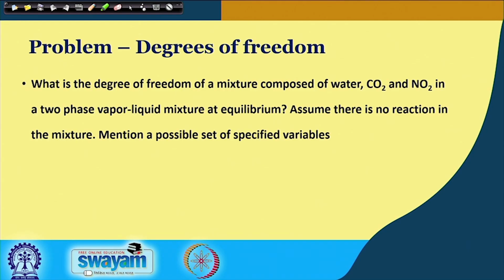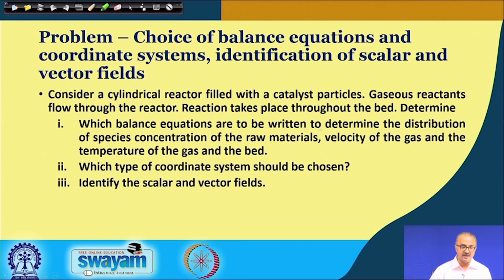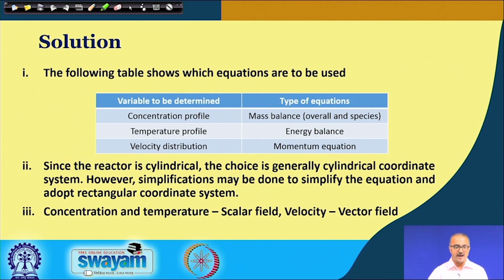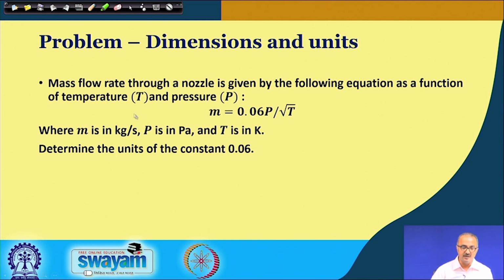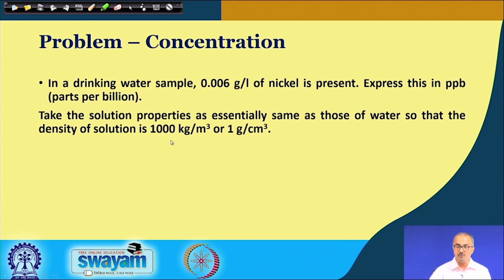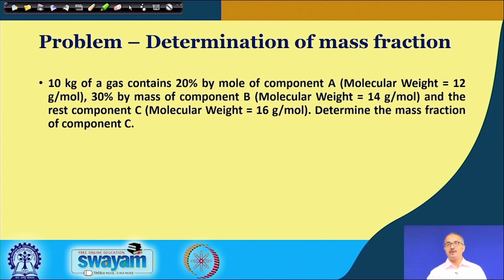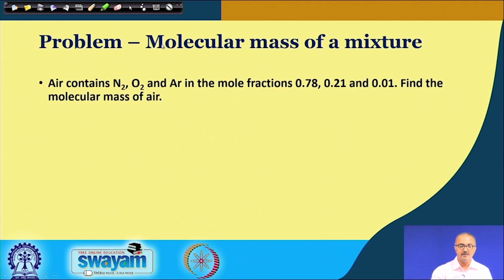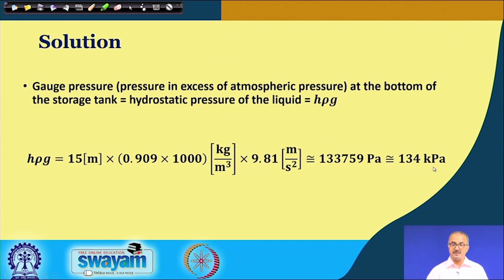Tutorial 1 Balance Equations Preliminaries - I